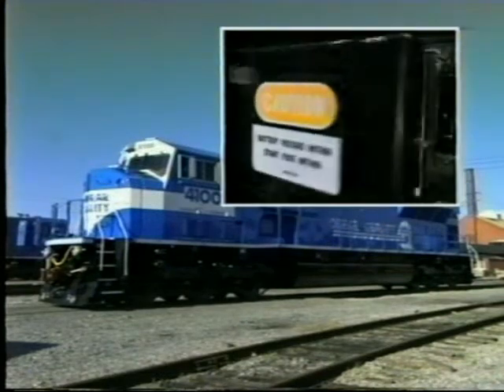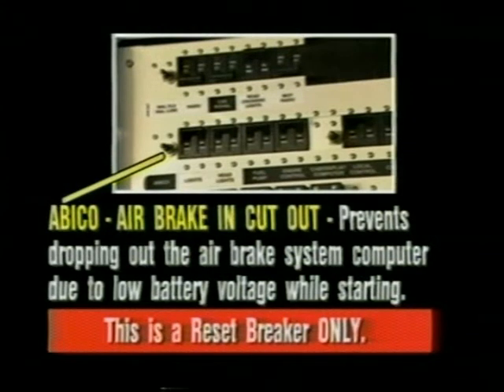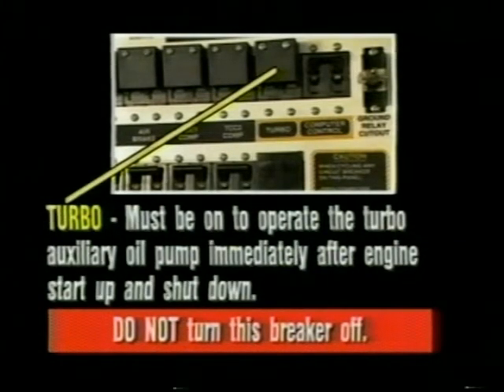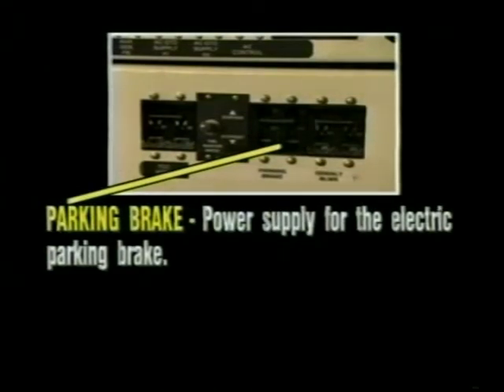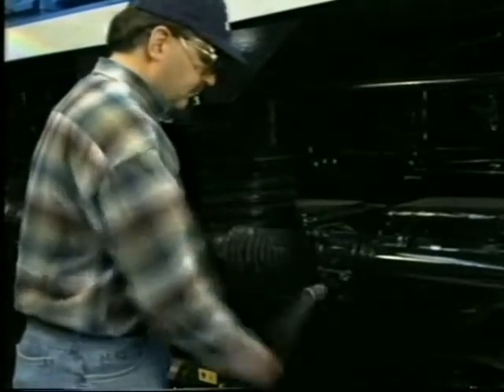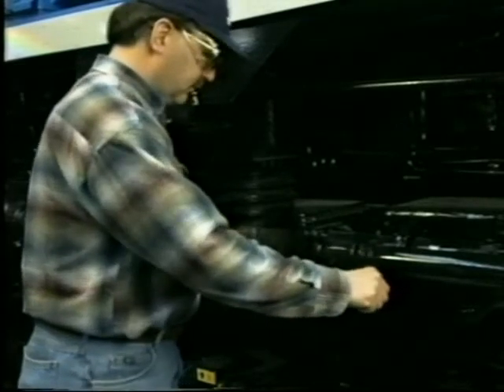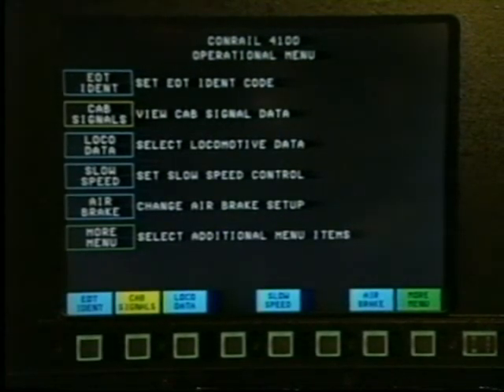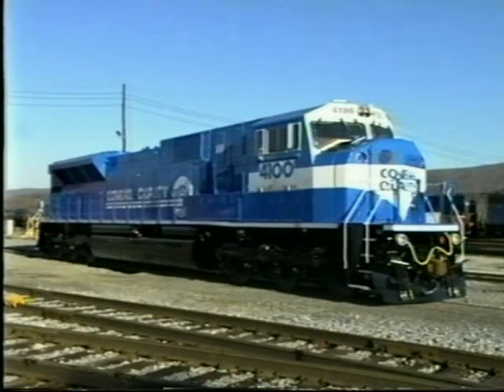Conrail SD80MAC Pt4 of 5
Operator Familiarization Video